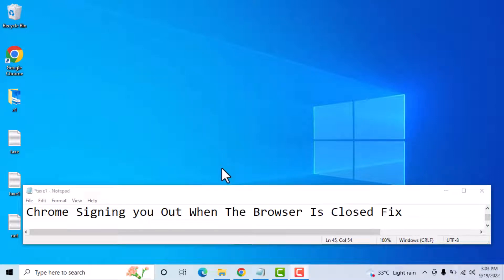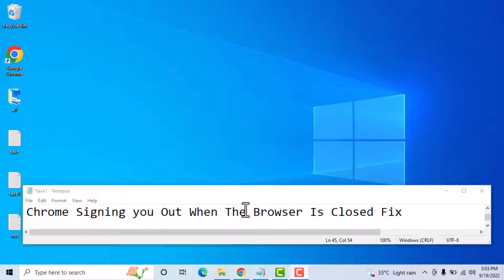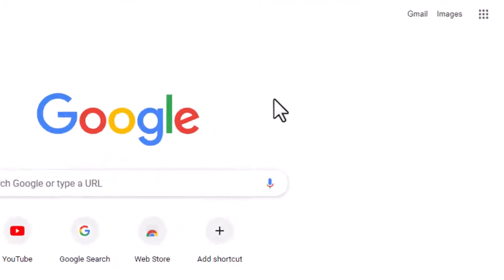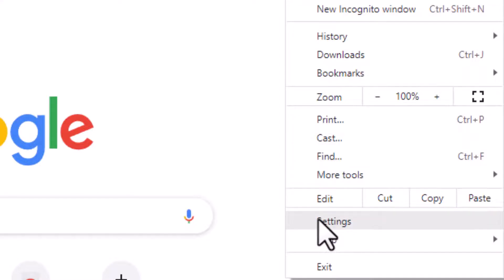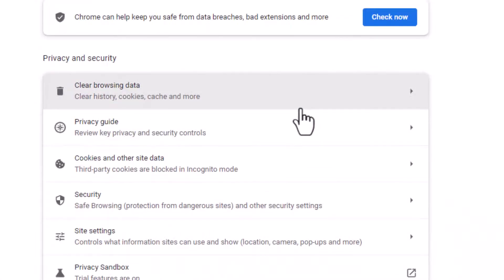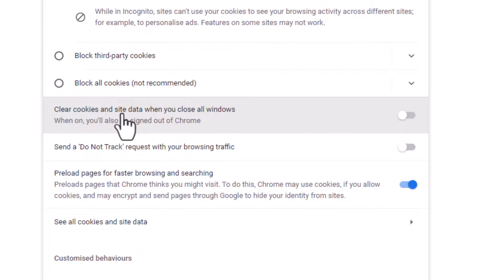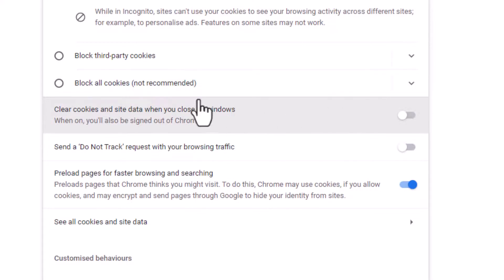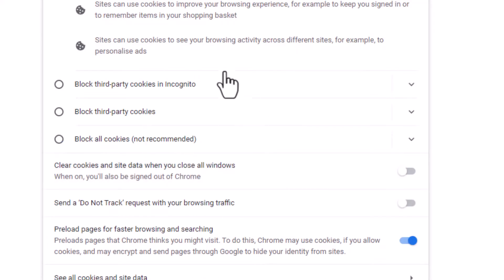How to Fix Chrome won't stay signed into websites when closing the browser